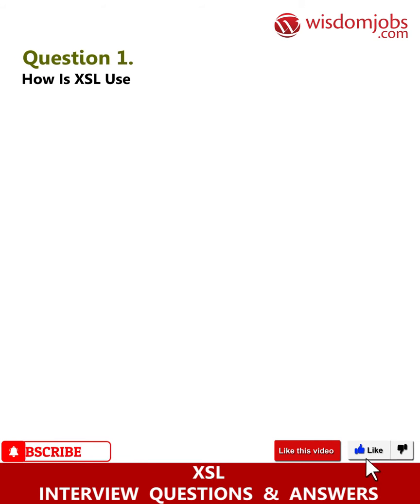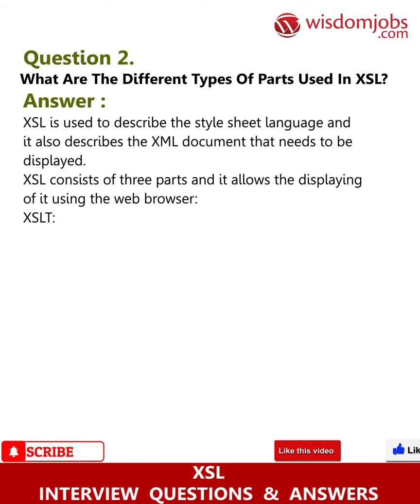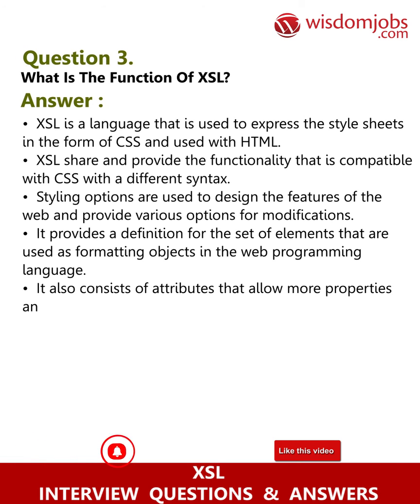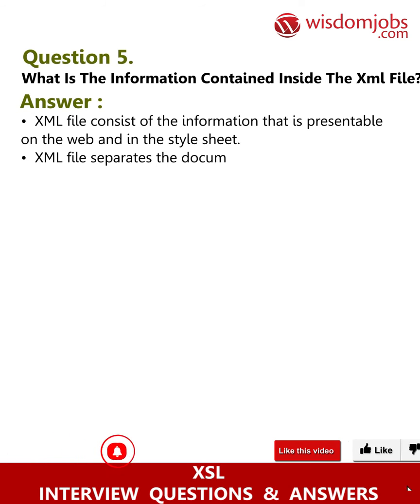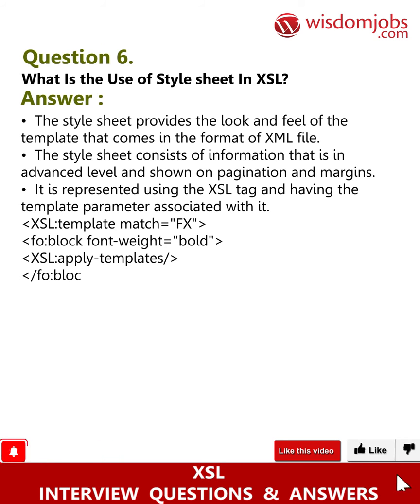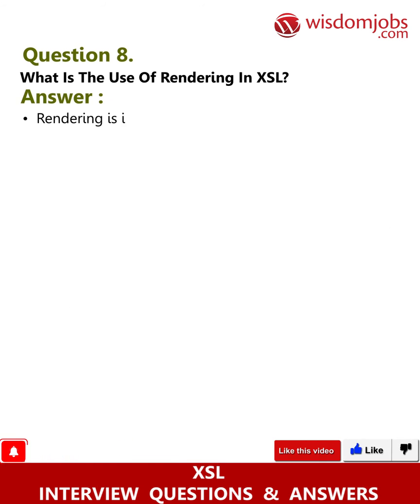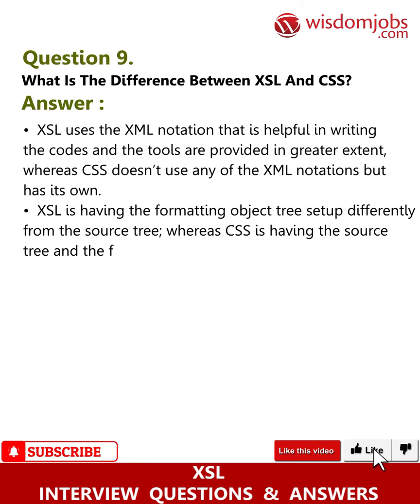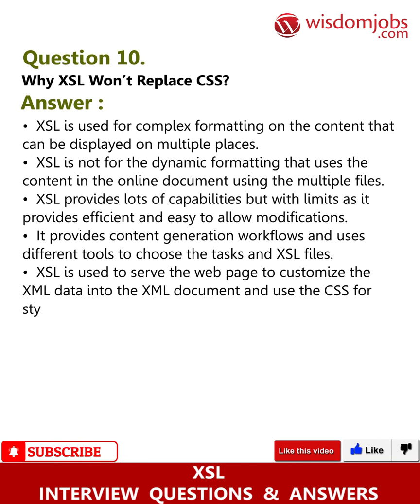XSL Interview Questions and Answers 2019 Part-1 | Wisdom IT Services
FAQ's For XSL Interview Questions and Answers 2019 Part-1 | XSL Interview Questions | Wisdom IT Services

Xsl Interview Questions and Answers, Question1: How is XSL used for XML? Question2: What are the different types of parts used in XSL? Question3: What is the function of XSL? Question4: What are the steps required to make XSL work? Question5: What is the information contained inside the XML file?

Are you searching for XSL jobs? Looking for better job opportunities in this sector? Finding job vacancy is easy but shortlisting is biggest task. XSL is a language used for style sheets. A XSL template is, as with CSS, a file that describes about how to show a XML report of a given kind. XSL shares the usefulness and is good with CSS2. Wisdom jobs has designed XSL job interview questions and answers for the better job winning chances and unique opportunities. Top MNCs are looking to hire XSL professionals for various experience levels and functional roles. This is the right time to grab the opportunity by preparing well with the interview questions. Search and apply for the suitable jobs. Here’s the way go.

Join the LIVE session on XSL Interview Questions and Answers in your Technical round of Job Interviews.

To take XSL Interview Questions and Answers support online quiz